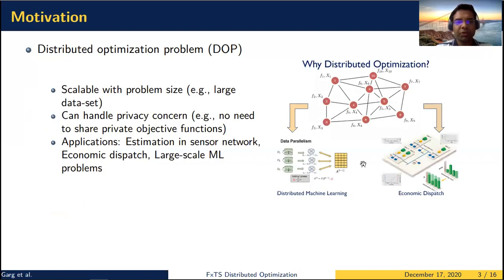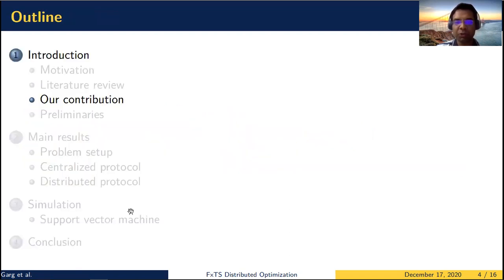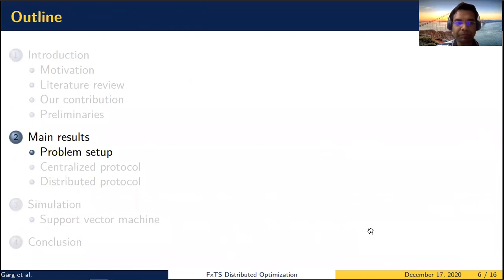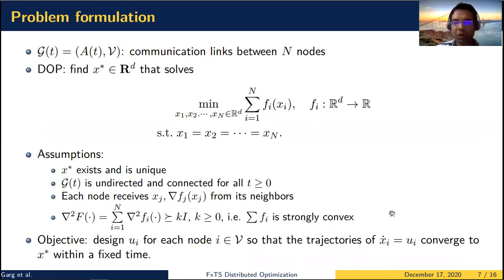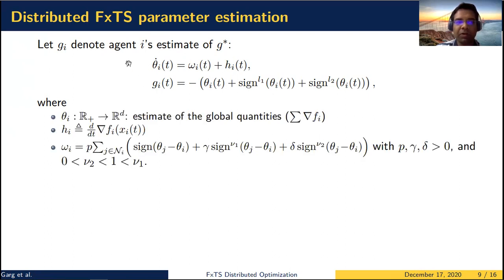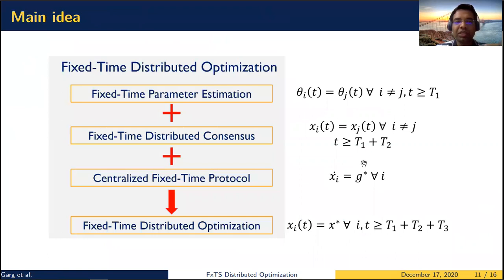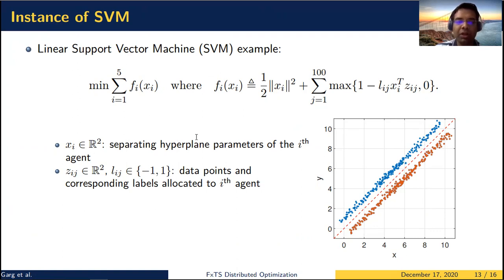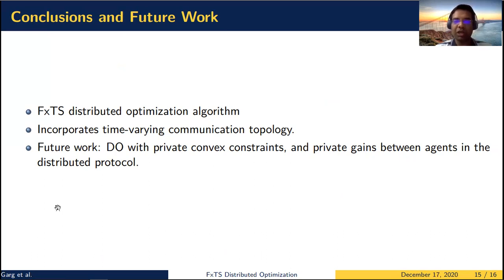Fixed-Time Convergent Algorithm for Distributed Optimization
Presentation video for the talk, titled "A Fixed-Time Convergent Distributed Algorithm for Strongly Convex Function in a Time-Varying Network" of the paper presented at IEEE Conference on Decision and Control 2020.